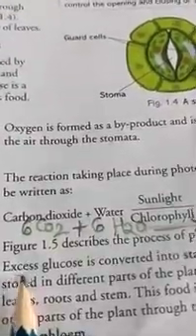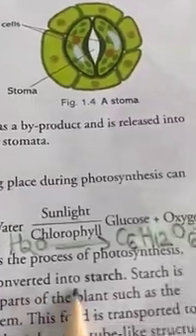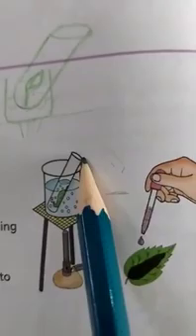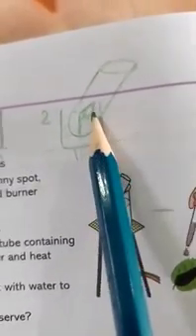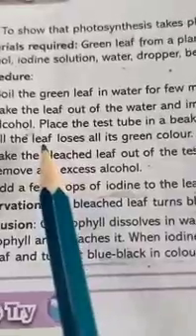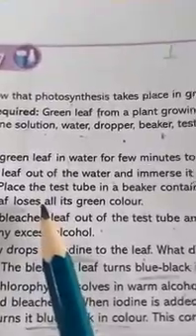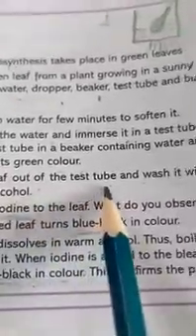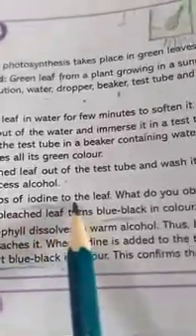Class 7 science (part 5)